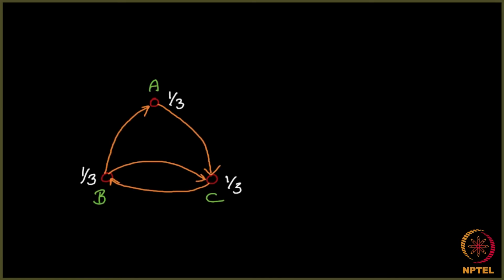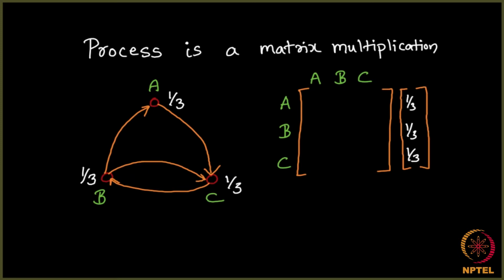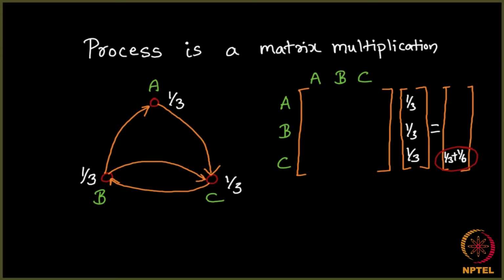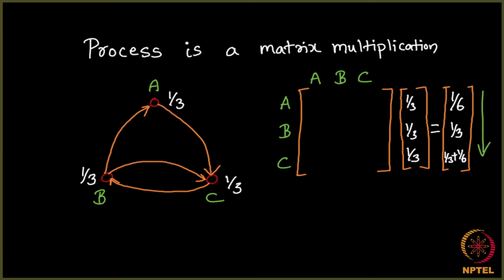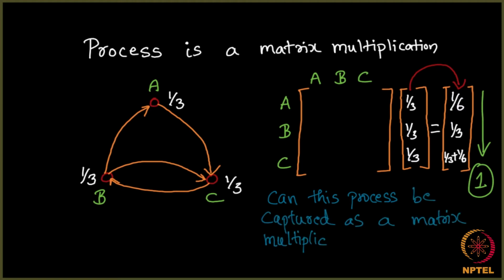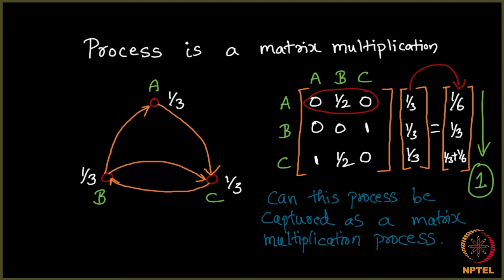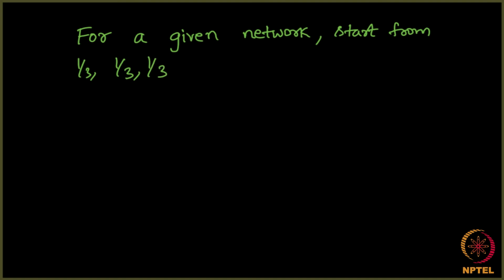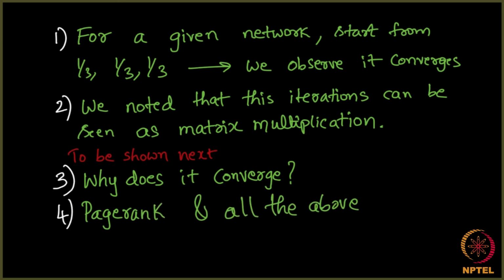Lecture 113 PageRank as a Matrix Operation by IIT ROPAR